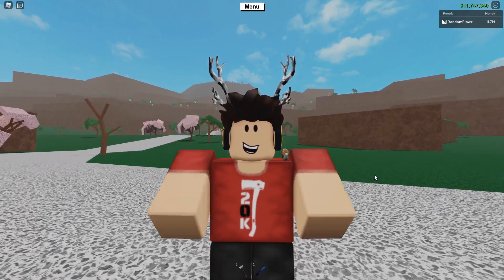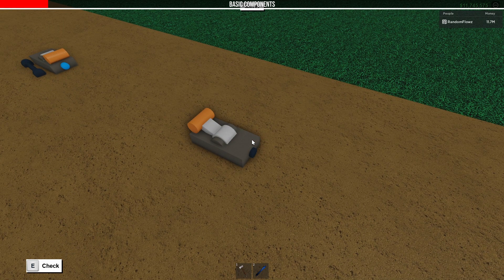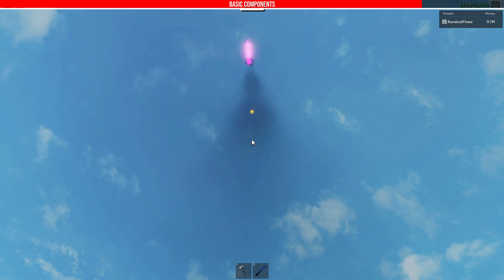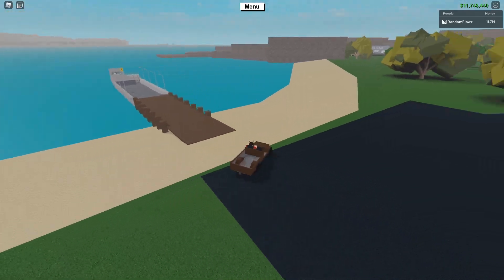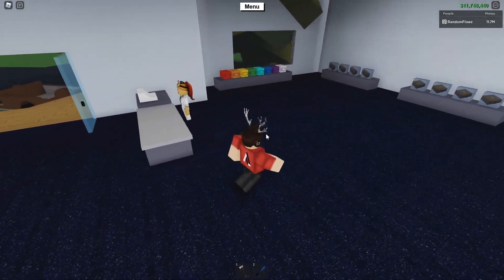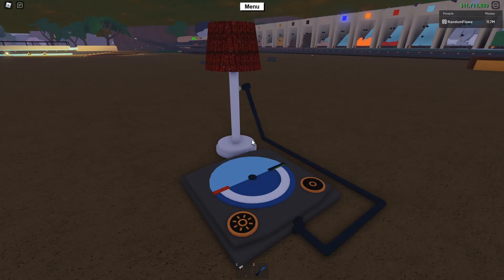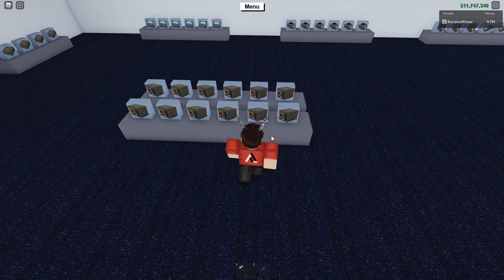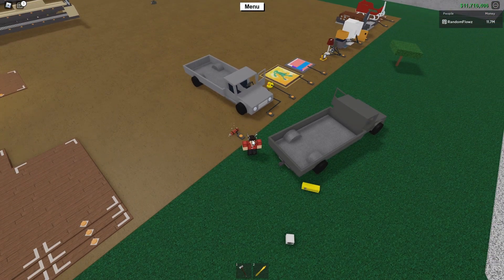Everything YOU NEED TO KNOW About LOGIC In Lumber Tycoon 2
Logic can be confusing, so this video sets out to try to explain the aspects of logic to help you build systems of your own.

An Aptyn Video

I go over how to get all essential logical components and how they work.
I explain:
Wood R Us
- Levers
- Buttons
- Pressure plates
Link's Logic
- Wires
- Neon Wires
- Signal Inverter
- AND, OR, XOR Gates
- Clock Switch
- Wood Detector
- Laser and Laser detector
- Hatches
- Signal delays, Signal Sustains, and the difference between them
Fancy Furnishing
- Spooky Icicle Lights
- Icicle Lights

I also explain the different things that can be used in contraptions like all the different types of doors, conveyors, sawmills, tnt, etc.

0:00 - Intro
1:30 - Basic Components
3:56 - Advanced Components
11:45 - Activatable non-logic
12:24 - Outro